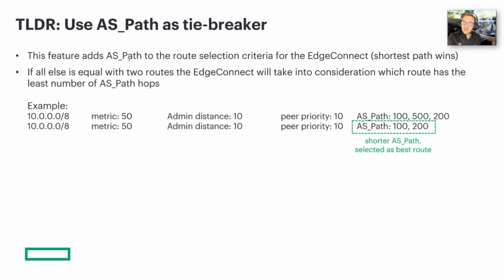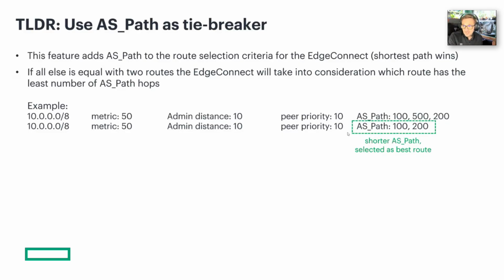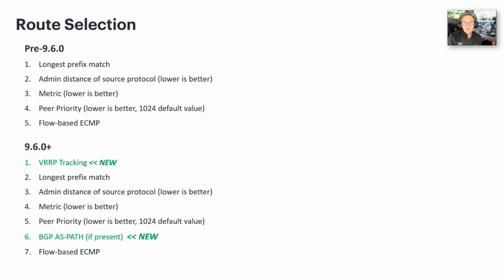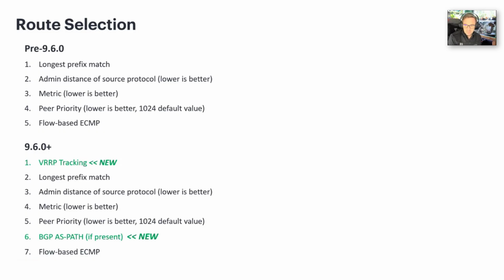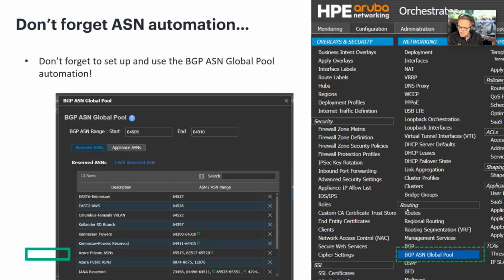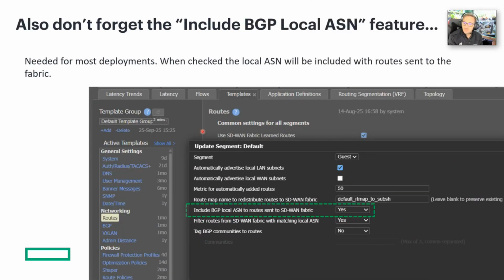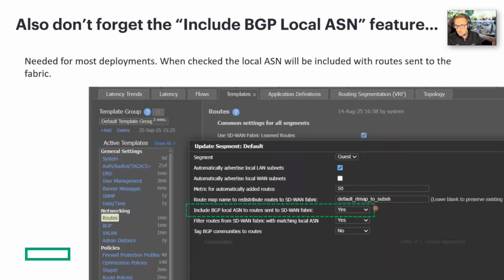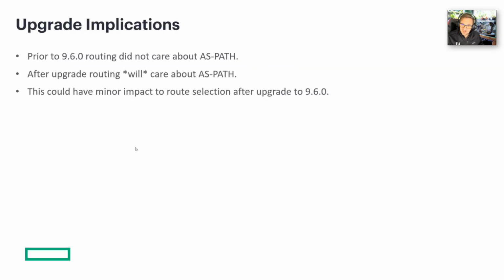SD-WAN Feature - Use BGP AS_Path in subnet sharing route selection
This video talks about how the EdgeConnect can now use the BGP AS_PATH in subnet sharing route selection.